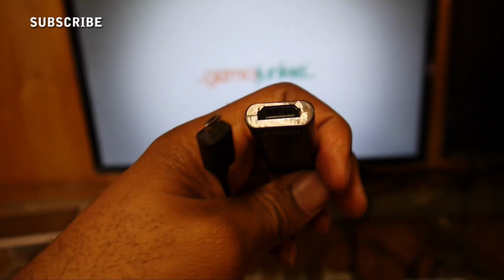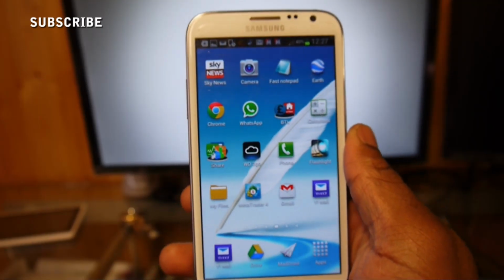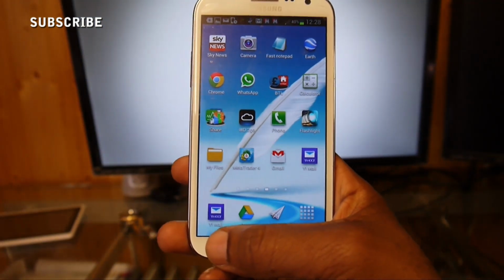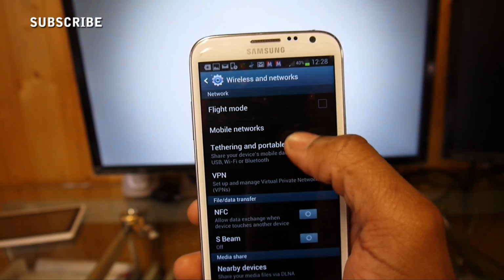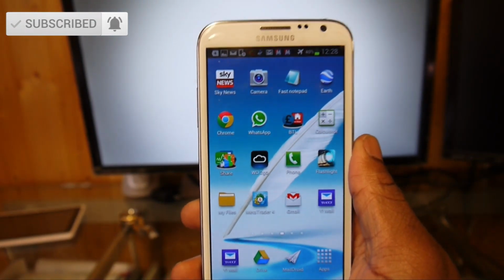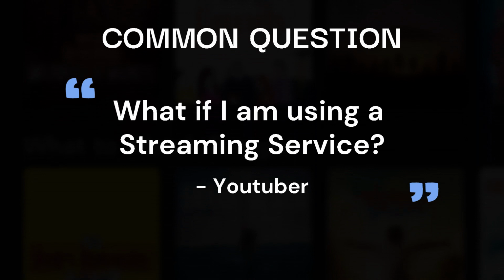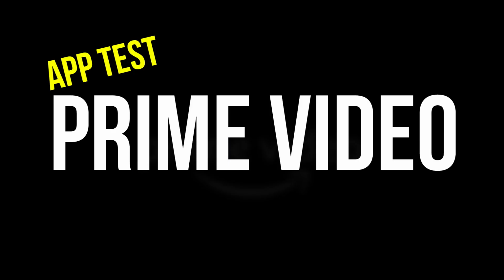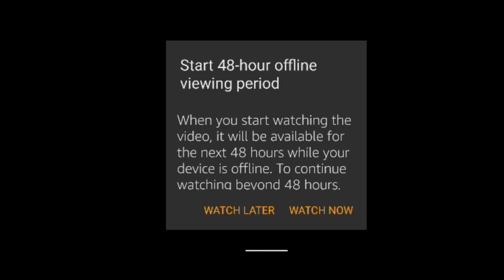HDMI MHL cable not working with phone QUICK FIX! *UPDATED*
I would really appreciate a Super Thanks if you feel the need, thank you!

Amazon have some here, check the reviews first before you buy and make sure it is compatible with your phone

New HDMI cable and you still cannot watch a movie on your smartphone without a disconnection. This can be so frustrating as you will get a message saying "HDMI cable disconnected" and the screen on the monitor or TV will go blank and then you will get a message sating "HDMI cable connected" and the picture will come back again, it is intermittent and you know it is not the monitor or the cable as you have tried others, it is a setting in your phone which needs to be addressed for you to have interruption free viewing.

Note: you will not be connected to the internet so make sure you have content on your phone to watch. The problem is due to a weak wifi signal so another solution is to get better reception

Background Music entitled "half full" produced and owned by Ben Beats available for sale and for non commercial use on Rap To Beats android app